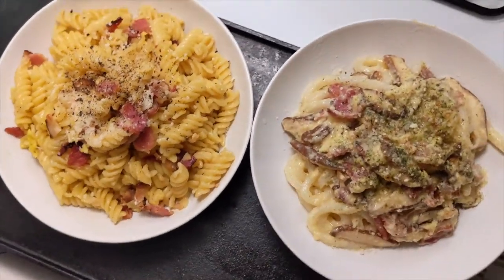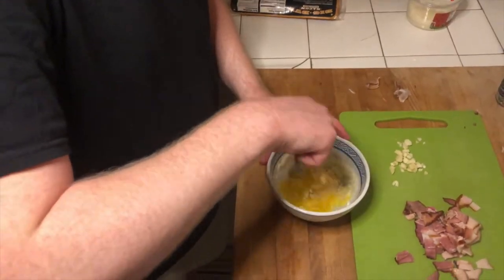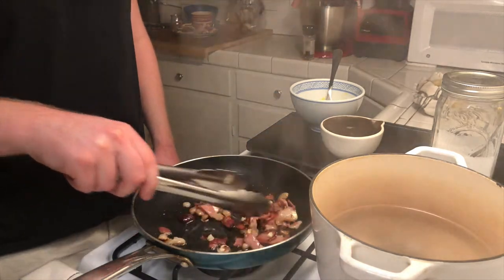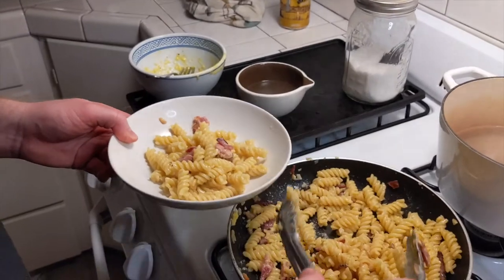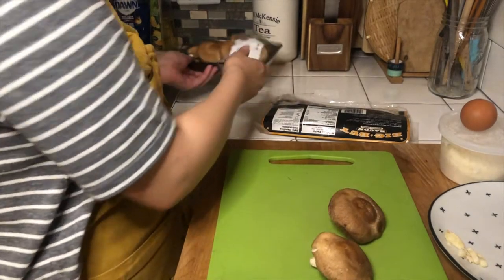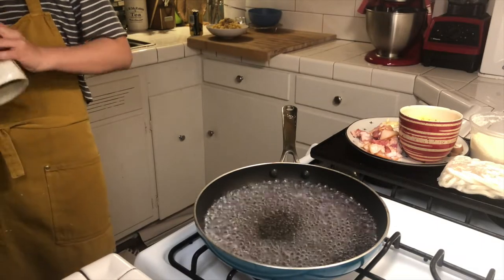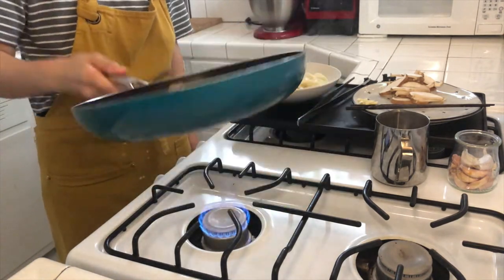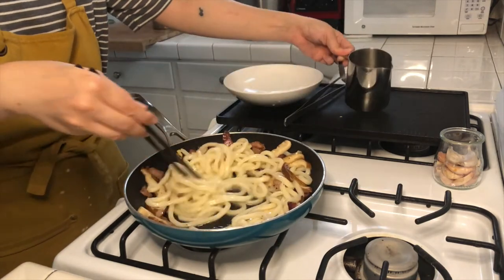Carbonara Two Ways: American v.s. Japanese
Our goal is to walk you through the cooking process and try to explain as clear and as simple as possible so you can watch it and do it easily at home.

Carbonara is one of our favorite dishes to make , it is quick and simple and doesn't require a ton of ingredients. In this video we are sharing with you the American/semi-traditional way of making it and a Japanese variation.

2 oz Dried pasta
3 strips Bacon
2 cloves Garlic

1 each egg
4 Tablespoon Grated Parmasan or Pecorino romano, or a mix of both
1 teaspoon Freshly grounded black pepper, if you like lots of pepper like me  you can certainly add more

Salt season to taste

1 package frozen udon noodle
2 strips bacon
2 large heads shiitake mushroom, sliced
1 clove garlic
1/2 tsp Japanese scallop or bonito soup base powder (I used Hondashi
brand)

1 each egg
4 Tbs grated parmasan or pecorino romano, or a mix of both
1 tsp  freshly grounded black pepper

Garnish with furikake seasoning (Japanese rice seasoning)